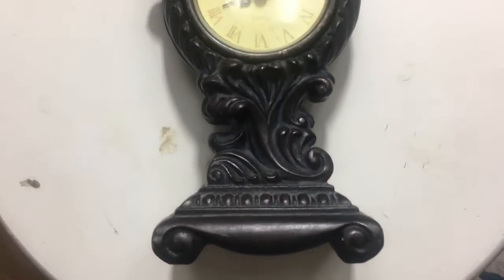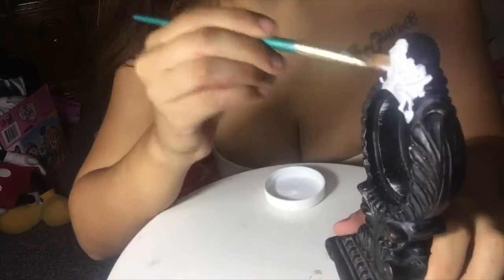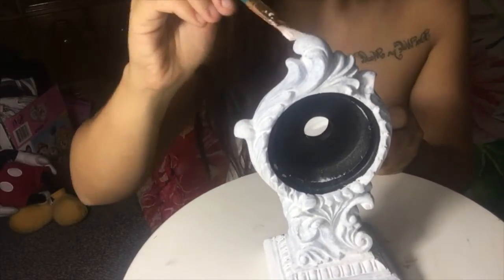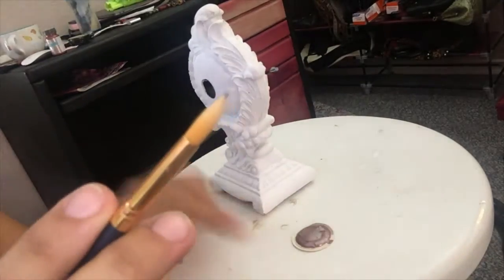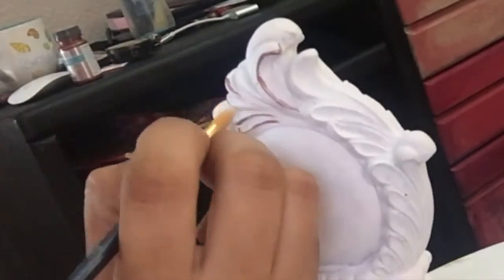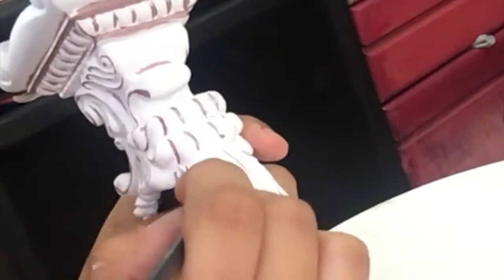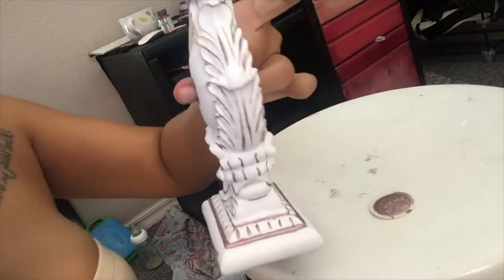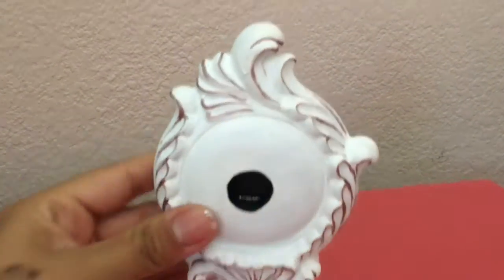Vintage Clock Transformation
So I found this incredibly detailed vintage looking clock. I hated the color but I knew it would look amazing white!

I'm not 100% on the rose gold detailing...let me know if it looked better all white.